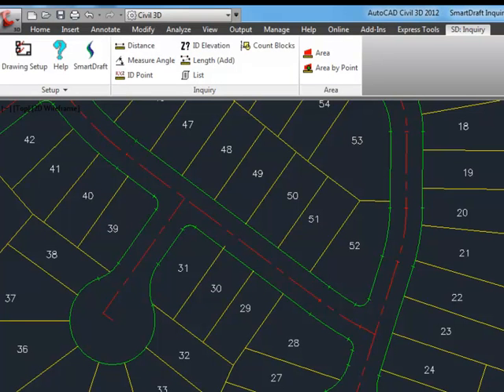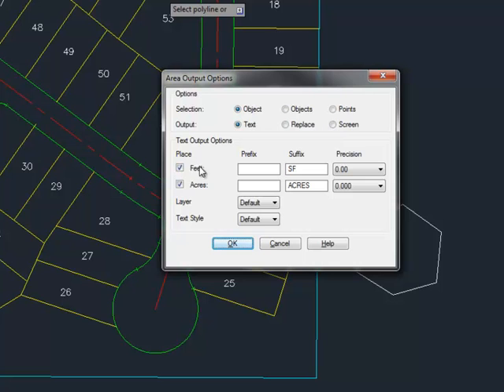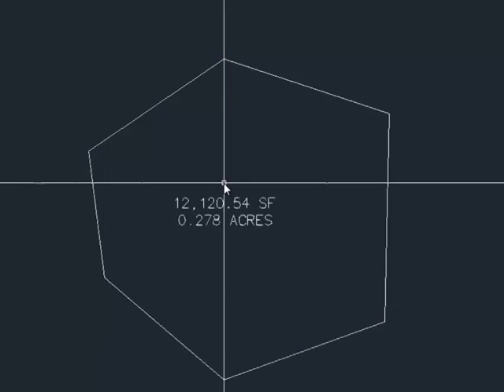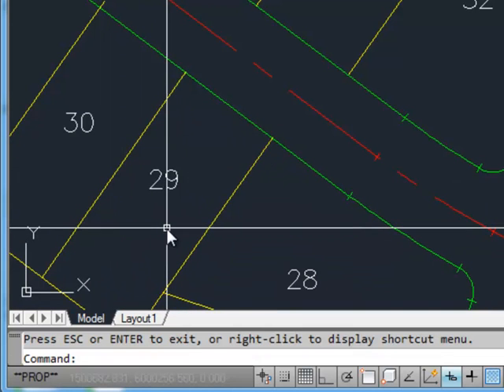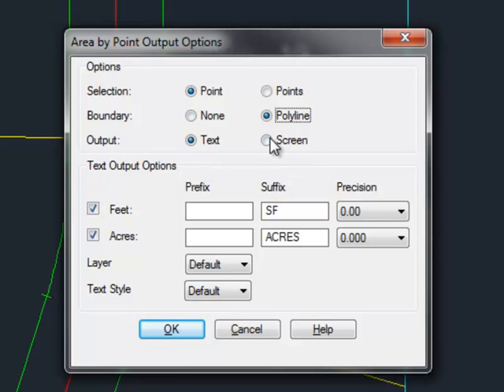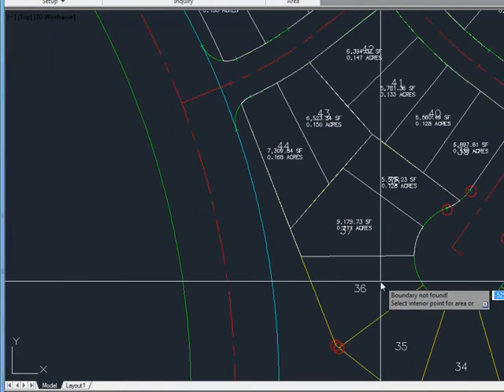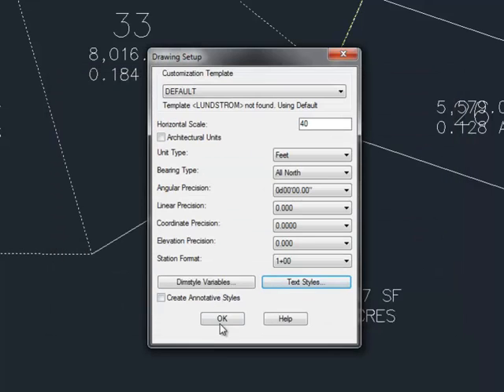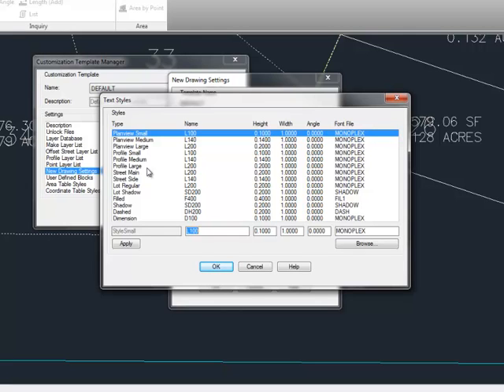SmartDraft Inquiry Tools: Area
SmartDraft Inquiry Tools.

Display or output the area in Feet or Meters from selected closed polylines or selected points around a boundary.

Dynamic Data: The area labels are associated to the polyline (when the options are set to Object and Text) and when the polyline is edited, the area labels will update.
Command entry: asd

Display the area of an enclosed area by selecting a point. Create a polyline for the enclosed area.
Command entry: arp